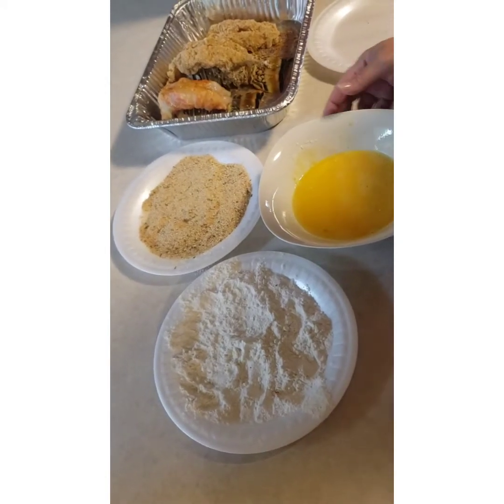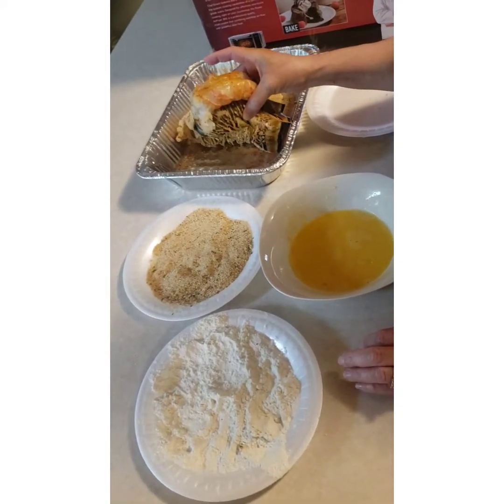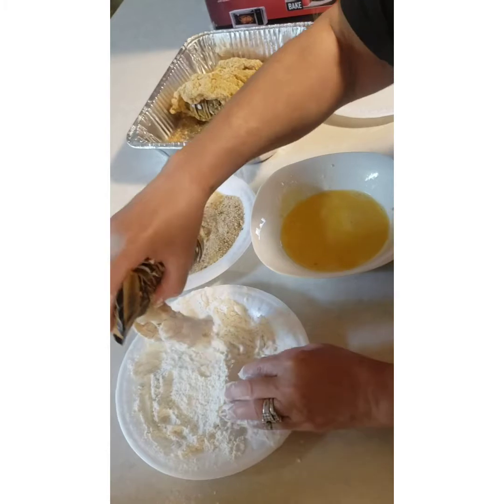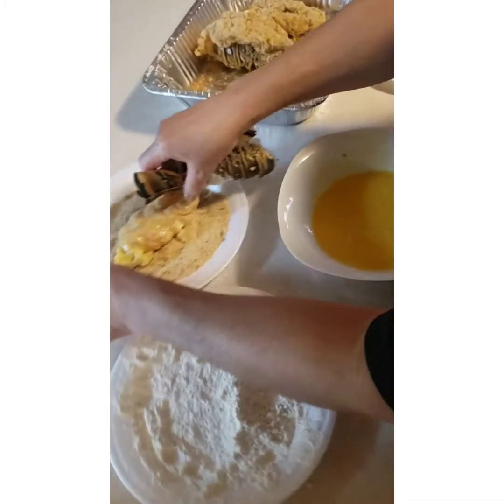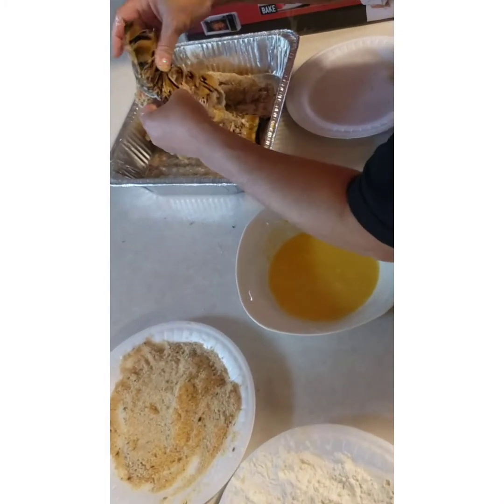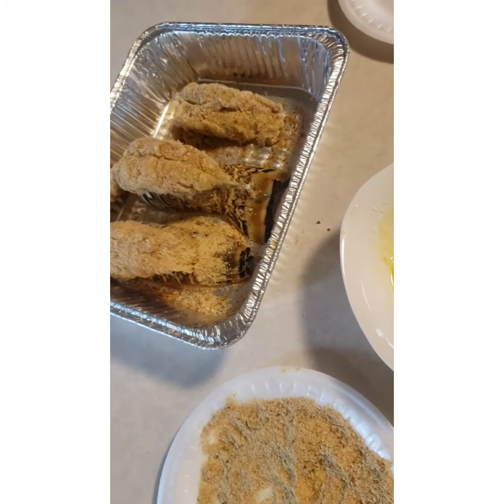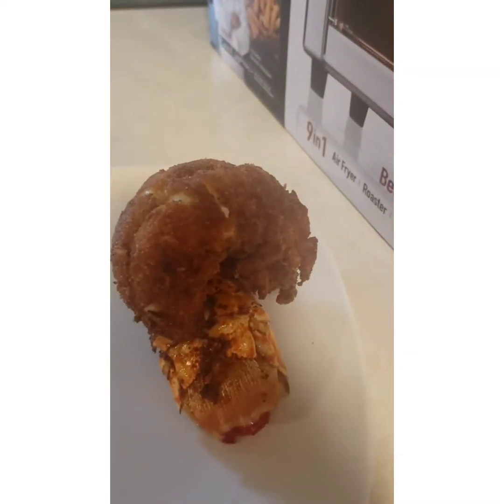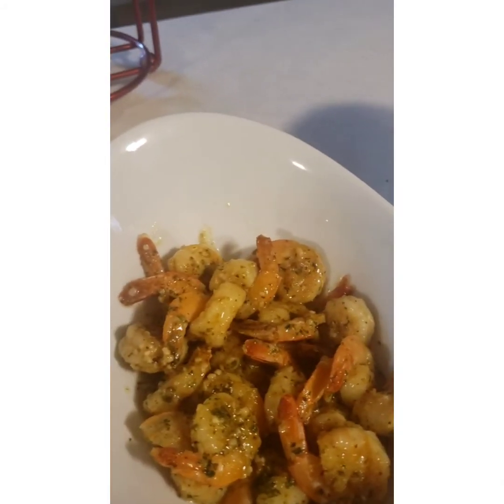Why you should not try Fried Lobster Tails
first try at fried Lobster tail and when i say they where so good that you would not want it any other way  boil, bake,  or steamed my whole family loved them also a  must try